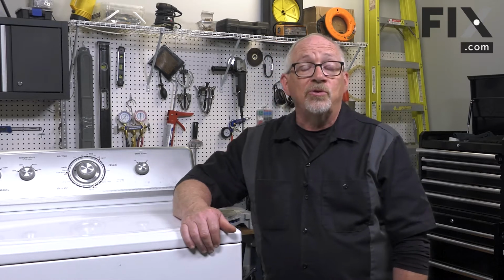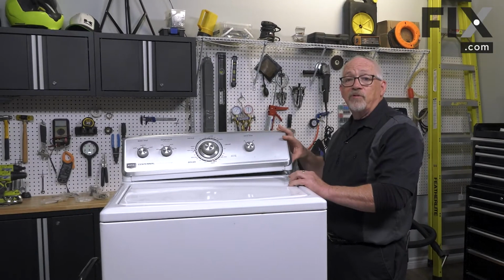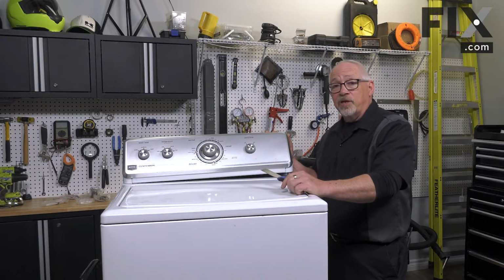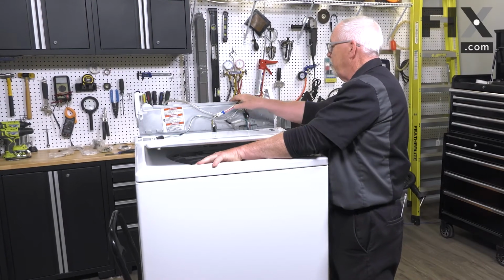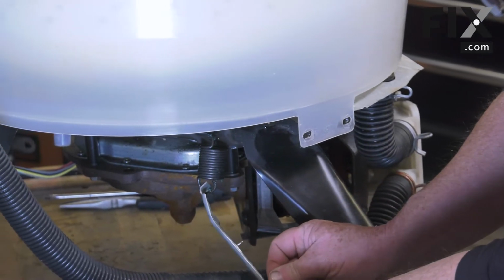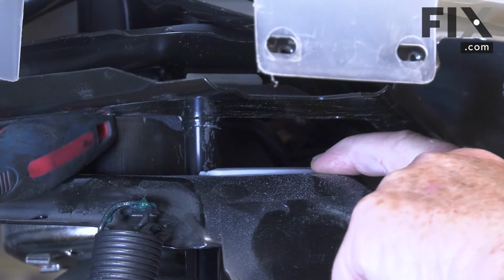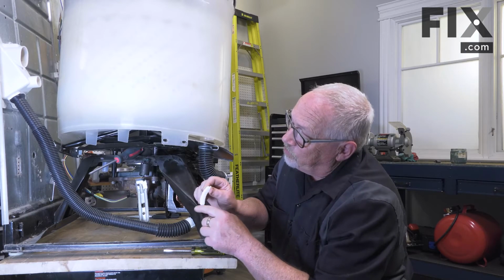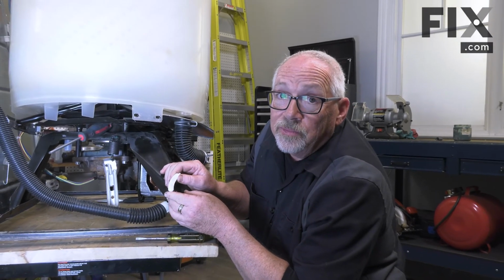WASHER REPAIR: How to Remove the Suspension Pad in Your Washer | FIX.com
If yourWasher is vibrating excessively, you may need to replace the Suspension Pad. In this video, we'll show you how to access the Suspension Pad in your Washer, and let you know what to look for on the Pad to determine if it needs to be replaced!

*Remember, this video is meant as a general guide for Washer repair. Your Washer may look a little bit different, but the installation/repair/inspection process should be similar across all Washers!

Video Contents:
00:00 Removing the Cabinet
01:27 Releasing the Suspension Bracket and Spring
02:04 Removing the Suspension Pad
02:41 Inspecting the Suspension Pad

Need to find a part like this one?

Need a different part for your Washer? Enter your model number at FIX.com